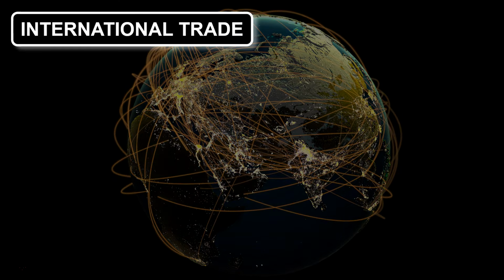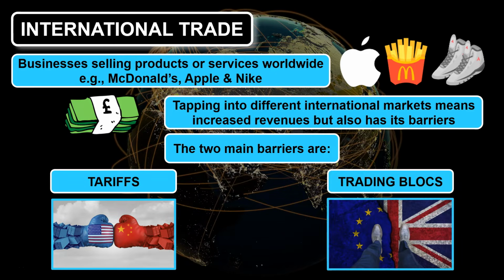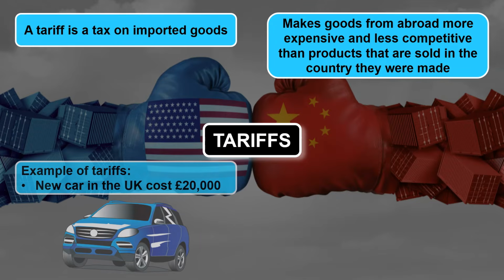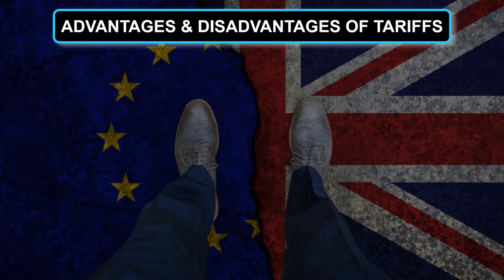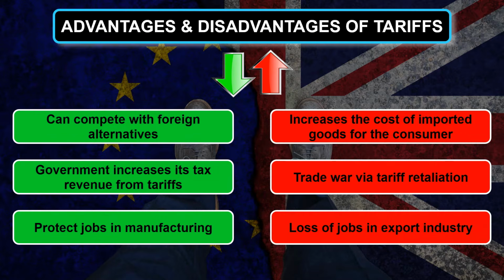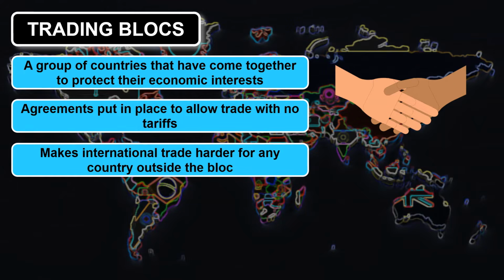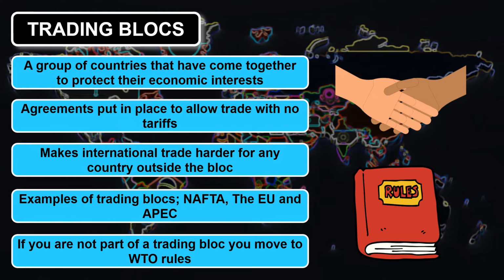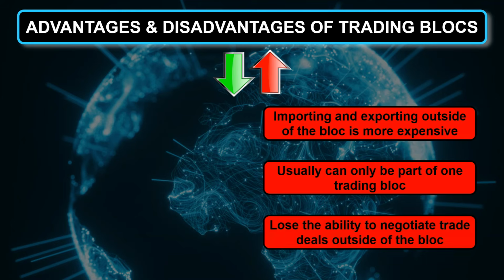Barriers to International Trade | Tariffs & Trading Blocs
Watch this video if you want to understand the barriers that are in the way of international trade.

This video covers the two main barriers of international trade, which are tariffs and trading blocs.

The video investigates both of these barriers and the advantages and disadvantages of implementing both tariffs and establishing a trading bloc.

Videos are uploaded weekly, so why not learn everything there is to know about the world of business: